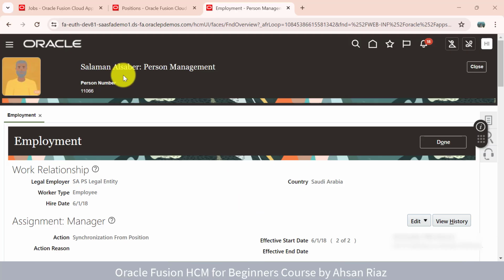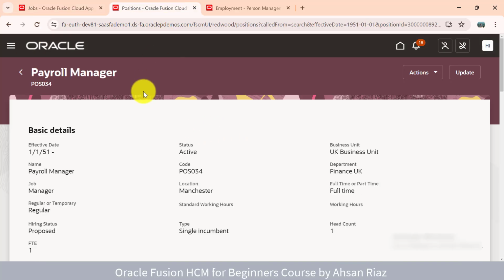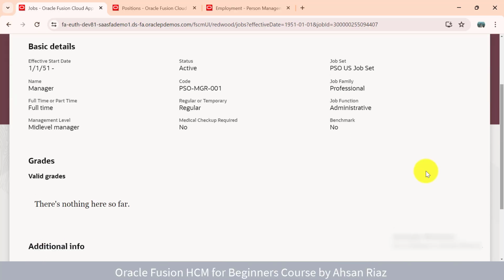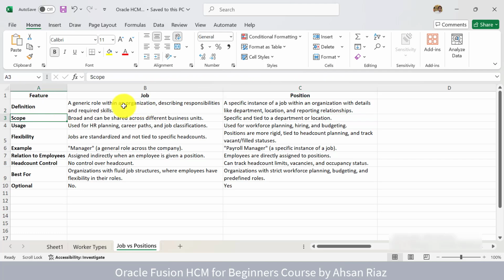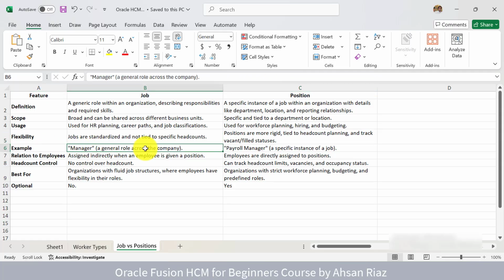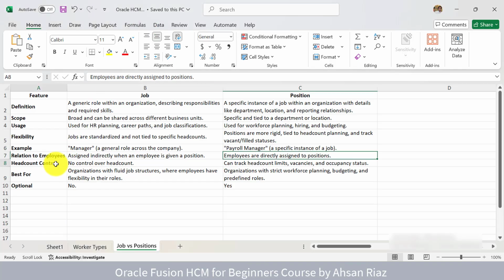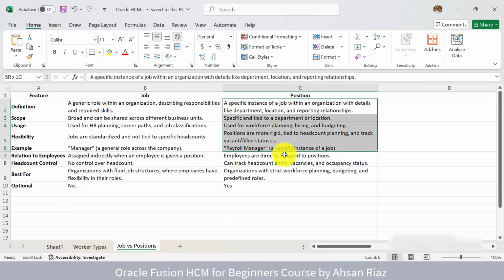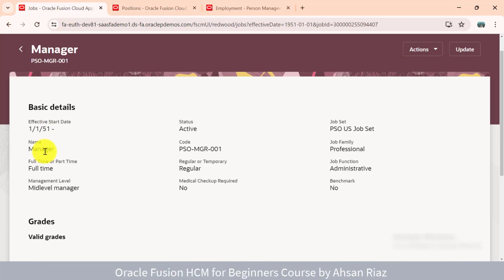Oracle Fusion HCM : Difference between Job and Position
Are you a business user new to Oracle Fusion HCM? This beginner-friendly course is your comprehensive introduction to Oracle Fusion Human Capital Management, designed to help you understand and navigate key HR, Absence, and Payroll processes with confidence.

You're an HR specialist working within Oracle Fusion HCM, this course walks you through the core functionalities in a simple, practical, and hands-on manner—no technical background required!

You will start with the basics of Oracle Fusion HCM, including system navigation, key concepts like legal entities and business units, and foundational knowledge of the employee life cycle. From there, you’ll explore workforce structures, job and position management, and master data setup as an HR Specialist.

You'll also learn how to perform day-to-day HR activities as:

An Employee: Accessing your personal information, onboarding steps, and using self-service features.

A Line Manager: Managing your team, hiring, promoting, or terminating direct reports.

An HR Specialist: Hiring and updating employee records, managing assignments, transfers, and more.

The course then introduces you to Absence Management, explaining how to handle absence plans, leave balances, and approval processes, with tasks relevant to HR Specialists, managers, and employees alike.

Finally, you'll get a full introduction to Oracle Fusion Payroll, covering essential payroll setups, processing steps, managing element entries, running reports, resolving issues, and generating payslips.

By the end of this course, you’ll be able to:

 Navigate and use the Oracle Fusion HCM system confidently

 Understand and perform key HR, absence, and payroll functions

 Apply HR processes relevant to your role as a business user

 Handle employee data, payroll runs, and common HR transactions